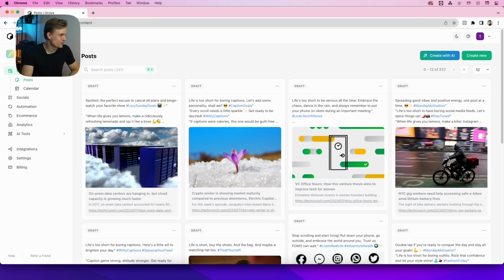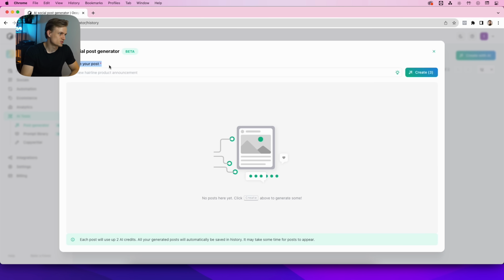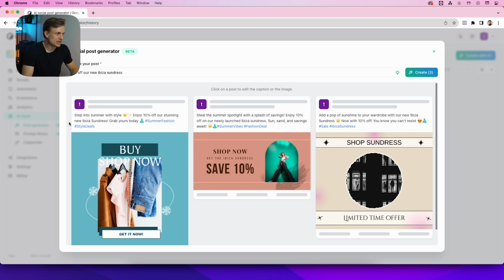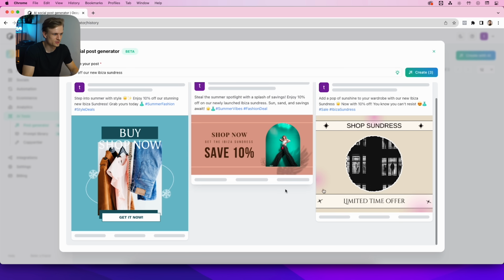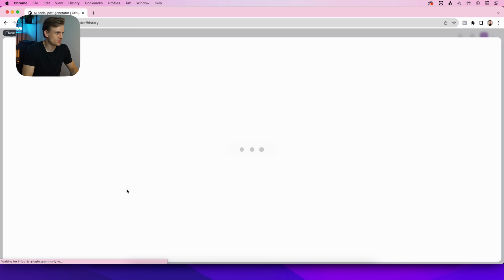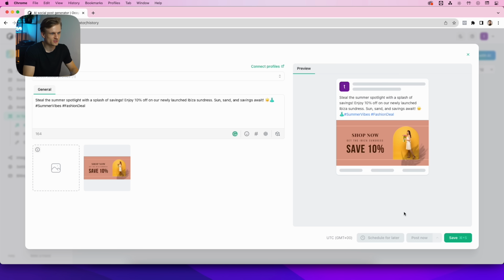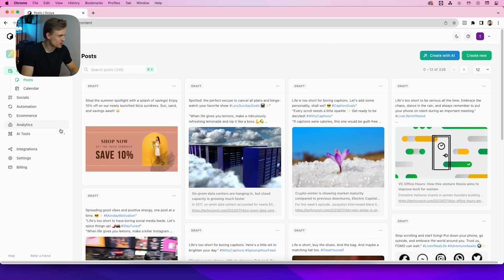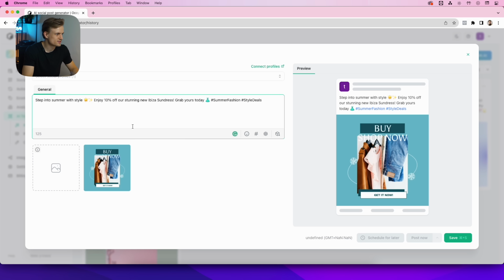Create A Social Media Post In One Click With AI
Use Ocoya's AI Post Generator to create your caption, hashtags and image with a one-line description. Publish to your socials straight from Ocoya

🤝   Join The Private Ocoya Facebook Group
Connect with over 5,000 Content Creators using Ocoya